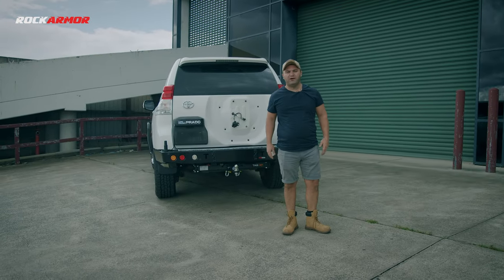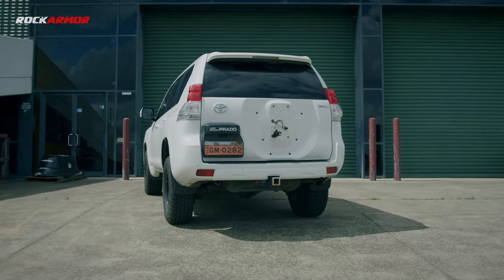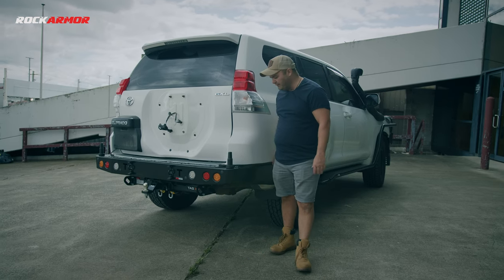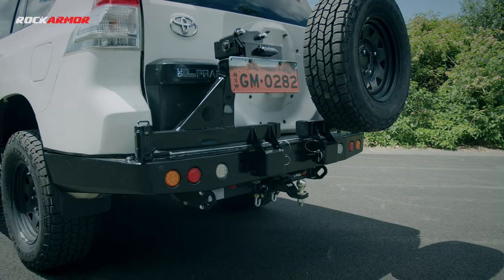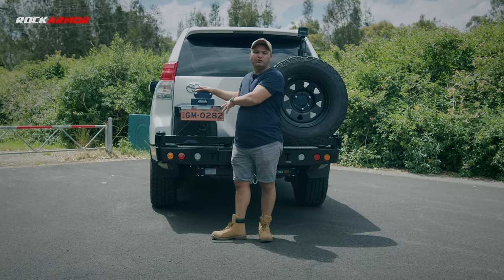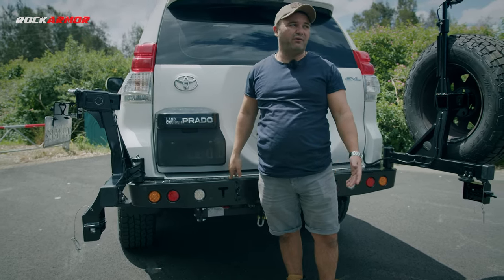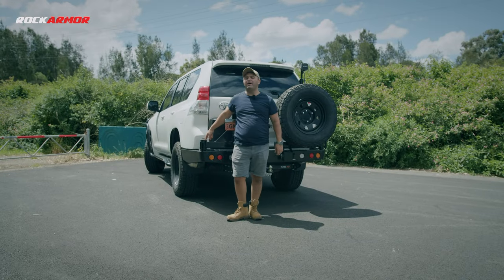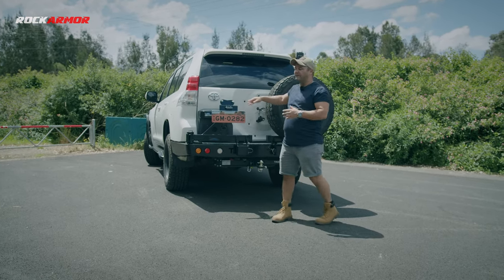ROCKARMOR PRADO 150 SERIES DUAL WHEEL CARRIER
PRADO DUAL WHEEL CARRIER
ROCKARMOR TO SUIT PRADO FJ150 2010+
Rockarmor northern nsw
5/46 Sandringham avenue, Thornton, NSW